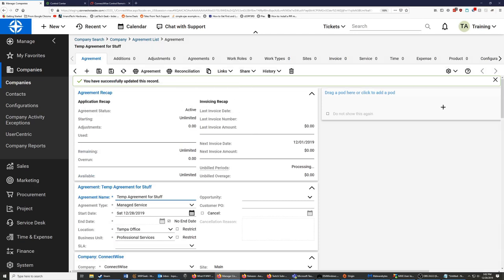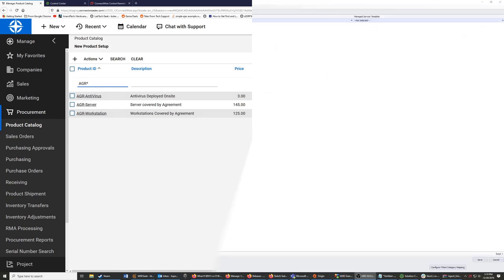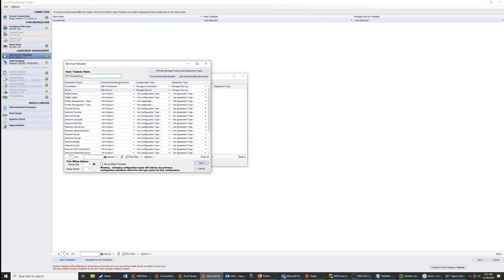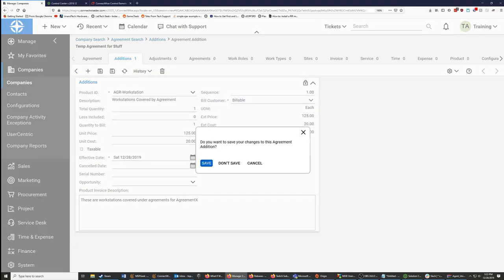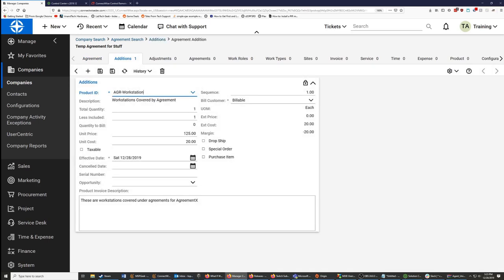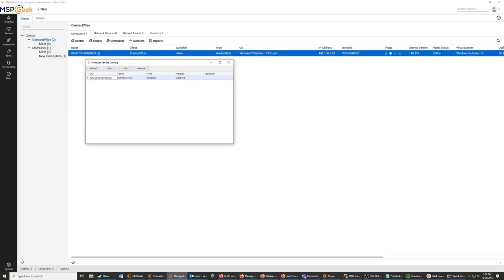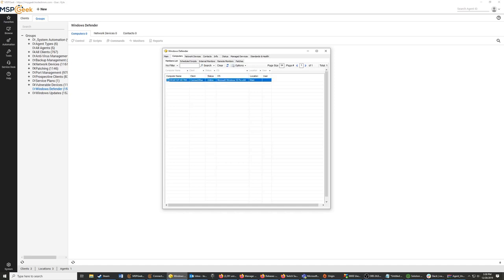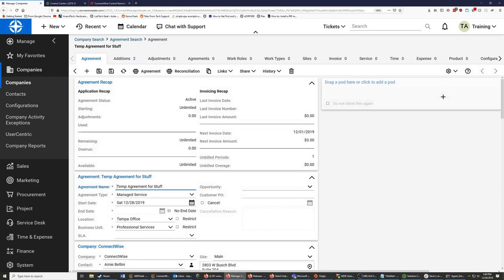[DataDump] - Episode 2 - Automated Billing ConnectWise Manage/Automate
This goes over how to setup automated billing from ConnectWise Automate to ConnectWise Manage